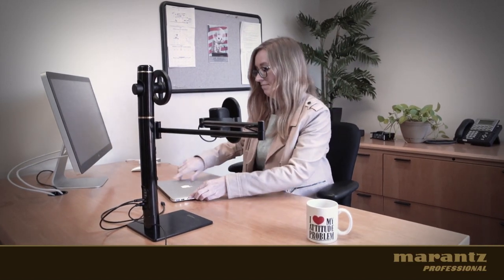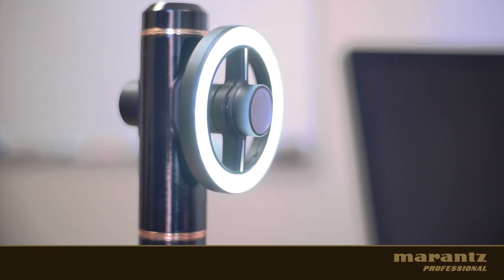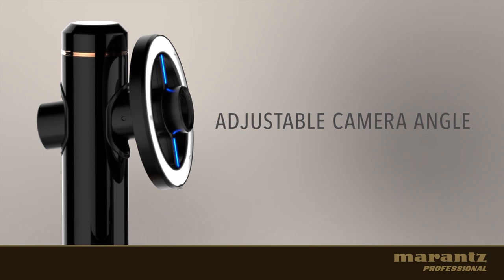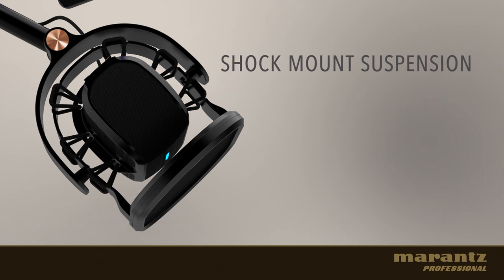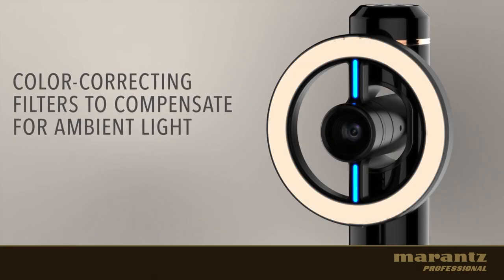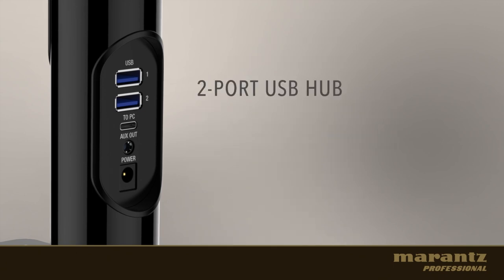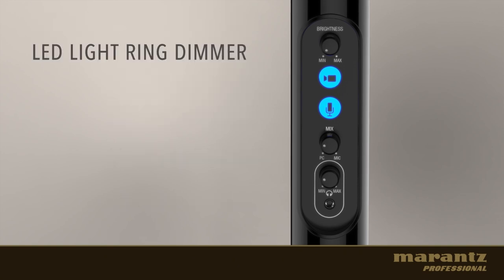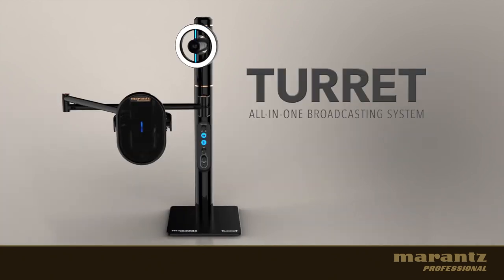TURRET - All in One Broadcast Camera Mic Light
The Marantz Professional Turret is a unique, all-in-one broadcast tool that gives any podcaster, gamer or live internet streamer high-quality components with a multitude of configurations for creating a professional presentation. It’s compact and simple, perfect on a desktop and portable enough to take on location.

To make the system truly self-contained and capable of handling any streaming/podcast/gaming task without the need for additional equipment, Turret has a high-speed USB-C computer output for low latency and an internal USB hub. There is even an onboard headphone amplifier so audio monitoring is a snap. Everything the demanding streaming/broadcasting enthusiast needs is right here, in one convenient, high-performance package.

The camera is an auto-focus design, with Full HD 1080p video (up to 1920 x 1080 pixels) compatible with the latest version of Skype. It supports full HD video recording (up to 1920 x 1080 pixels). It has automatic low-light correction and is compatible with Windows® 7, Windows 8, Windows 10 or later as well as Mac OS 10.6 or later (HD 720p on FaceTime for Mac or other supported video-calling clients; Full HD 1080p video recording with QuickTime Player)
Chrome OS™, Android v 5.0 or above (with supported video-calling clients).

The microphone is also an extremely high performance unit. It’s a condenser design, with a 14mm diameter back electret condenser, sensitivity of -34dB ± 2dB (0dB = 1V/Pa @ 1kHz), max SPL of 132dB (THD: 0.5% 1kHz) and a wide-range frequency response of 150 - 15kHz. For the utmost in user convenience, the preamp is integrated with the microphone gain control on the tower. Users can directly monitor the microphone signal while recording/streaming, without the delay of monitoring through the computer’s headphone output. The headphone output – with level control - is located on the tower.

The Tower itself contains the main controls that the streamer/podcaster will access to use the system. There is an LED light dimmer, with click/off at extreme left position, headphone output jack, headphone volume, Mic gain knob, Mic mute button, and camera on/off switch.

On the rear of the tower is the USB-C jack for output to PC/MAC (high speed – low latency), (2) USB 3.0 jacks (internal hub) and the 12VDC input jack

This kind of common-sense user-oriented layout and design makes the Turret both extremely easy and intuitive to use, while delivering extremely high, effortless performance. To the end user, the system is seamless and transparent.

The LED Ring Light has a 100mm diameter with a color temperature of 5600K (daylight-balanced). It’s dimmable and includes a Cool Filter accessory (plastic, snap-on) 7000K, a Warm Filter accessory (plastic, snap-on) 3000K, and a Diffused Daylight Filter accessory (plastic, snap-on).

An extremely high-quality headphone amplifier is a critical part of the Turret system. Without a pristine, articulate signal being sent to the headphones, the entire broadcasting/podcasting/gaming experience falls apart. The Turret hits the mark squarely here with a headphone amplifier of unimpeachable quality: THD 100dB and a frequency response of 20-20kHz. With an RMS power output of 130mW and an impedance of 30 ohms, the Turret headphone amplifier will drive virtually any headphone to extremely loud levels, with the utmost clarity and accuracy.